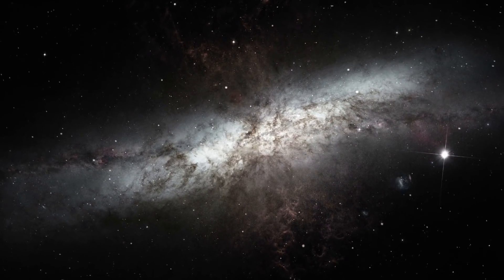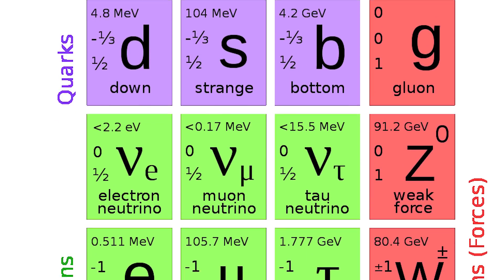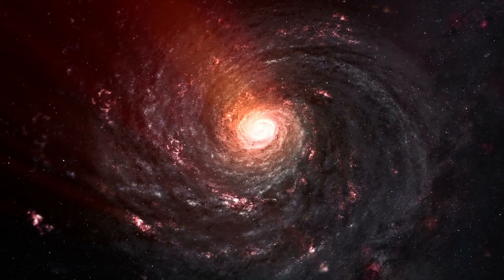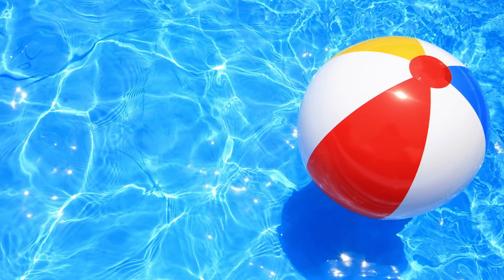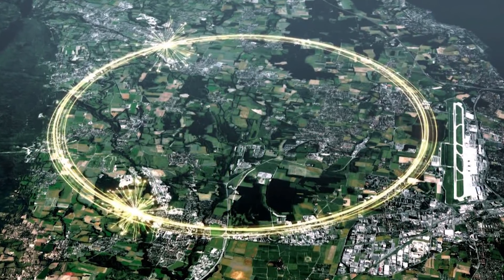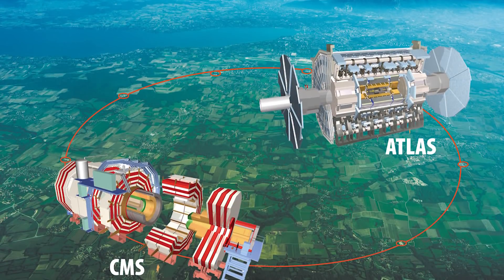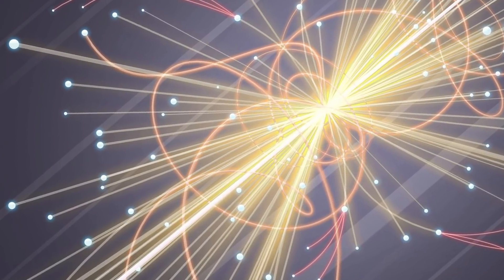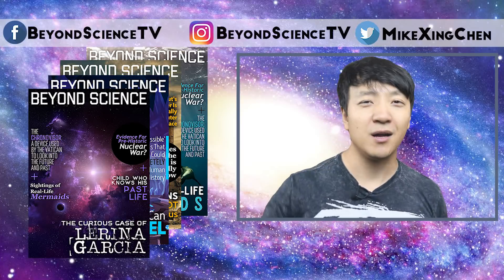We Discovered The 'GOD Particle,' What is it?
This is perhaps the biggest mystery that science has been striving to answer for decades, if not centuries - how the universe came to be. Let's see what is behind the creation of potentially millions of planets and clusters of stars residing within many galaxies.

Periscope: Mikexingchen